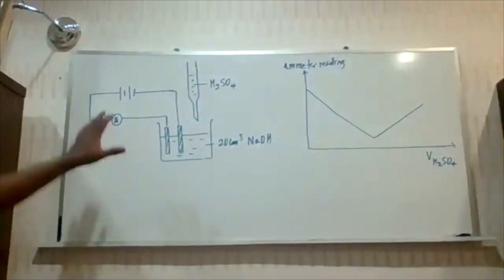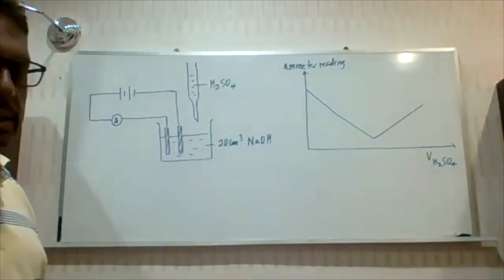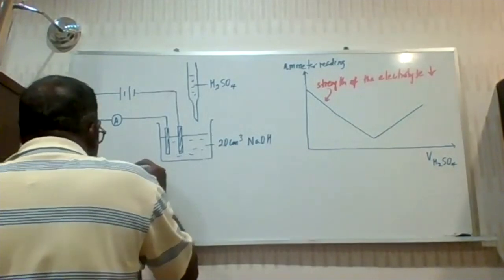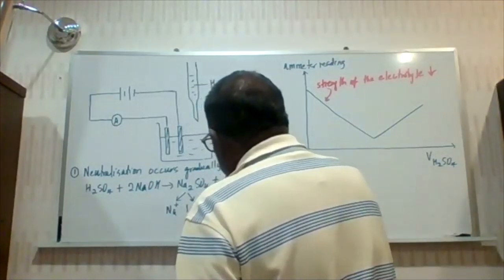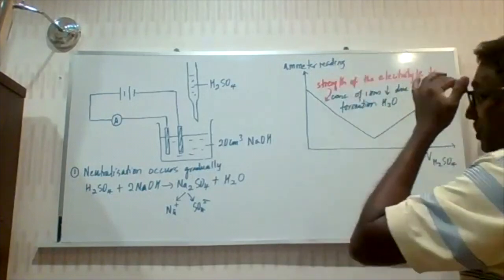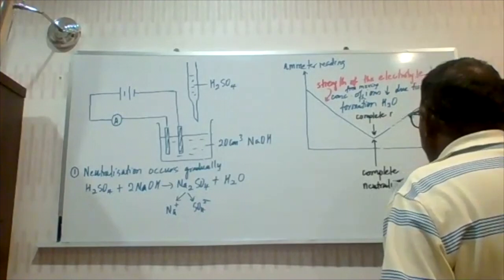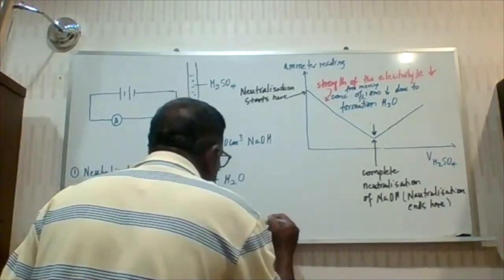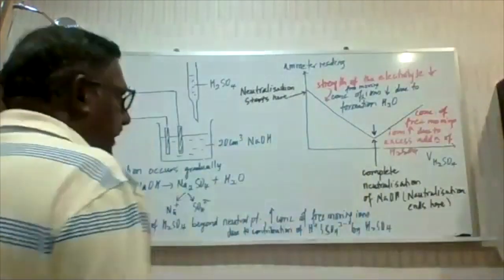SPM Physics Topic Acid Base Titration Pusat Tuisyen Kreatif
Here Mr. Jason is teaching Form 4 SPM Physics. The topic covered is Acid Base Titration. Come join our online classes you will not regret it. We also offer classes for Maths, Chemistry and Biology in both SPM and STPM. Producing students with a great understanding of the subject matter is our goal.